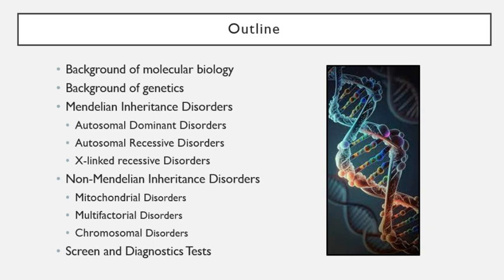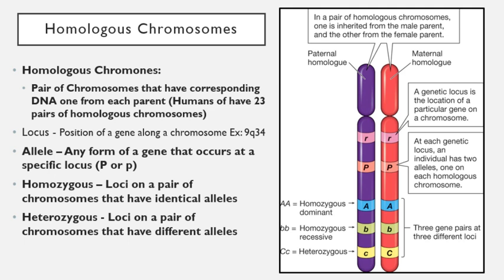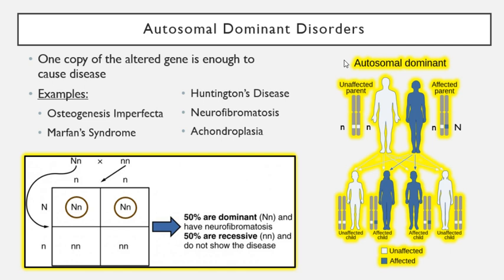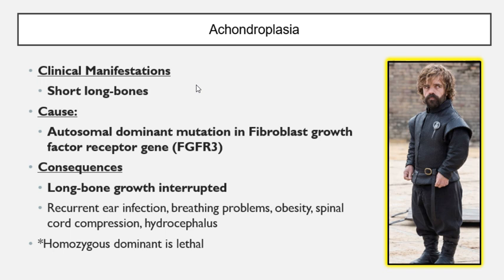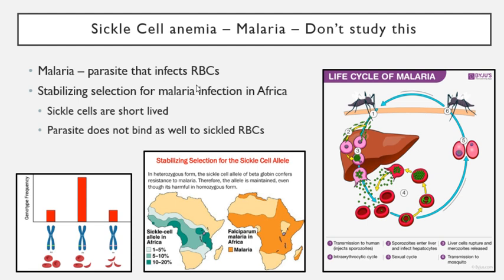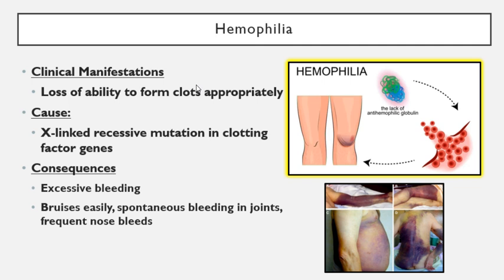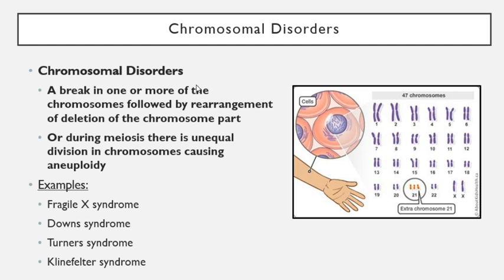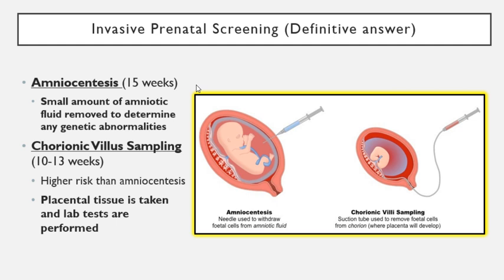Pathophysiology Lecture 1 - Genetic Disorders